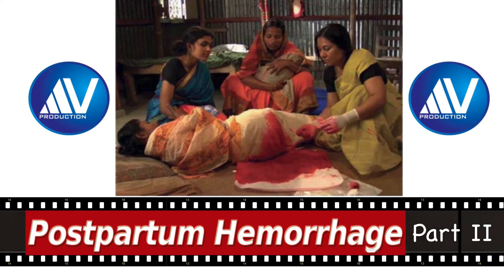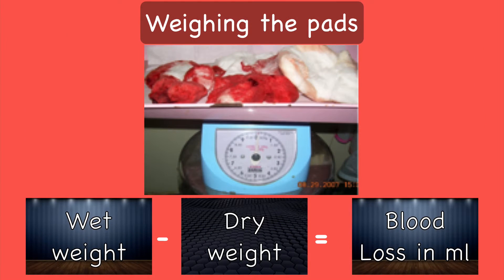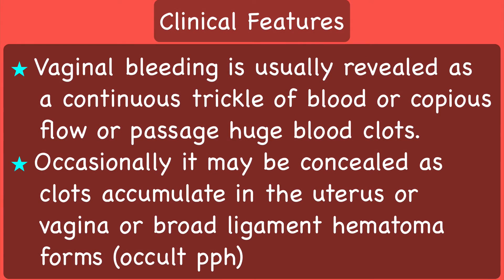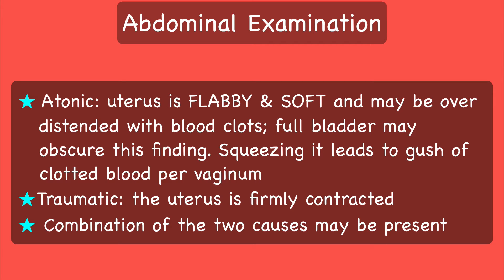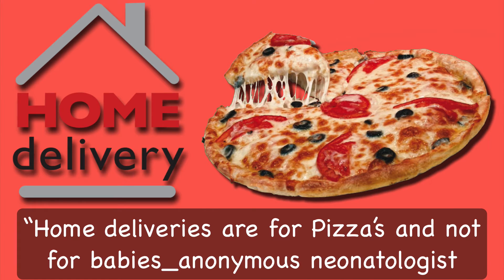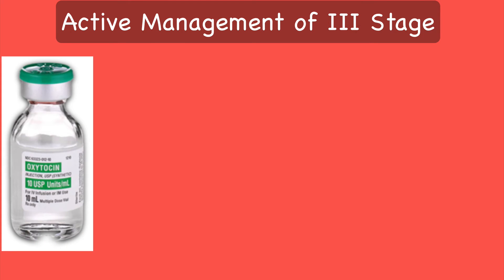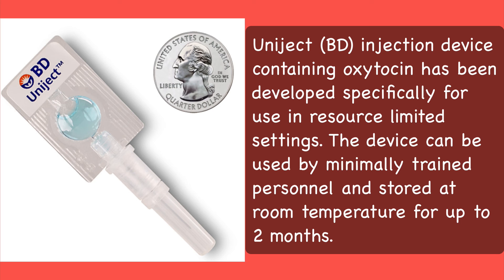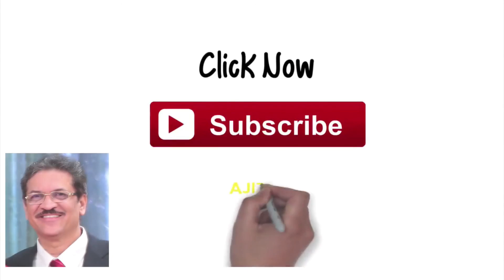Postpartum Hemorrhage Part II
This is part II of my three part series on postpartum hemorrhage.